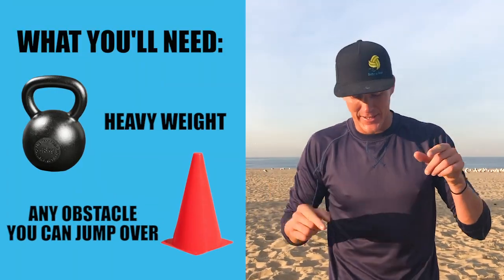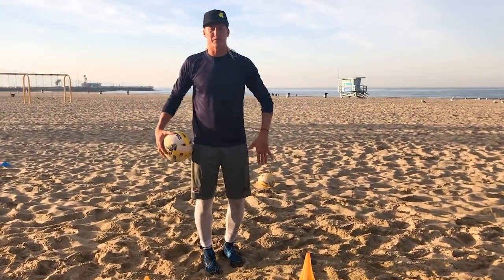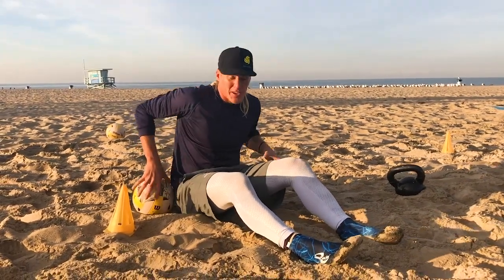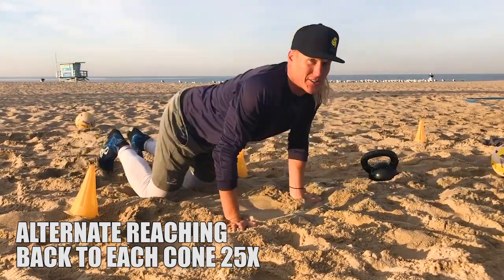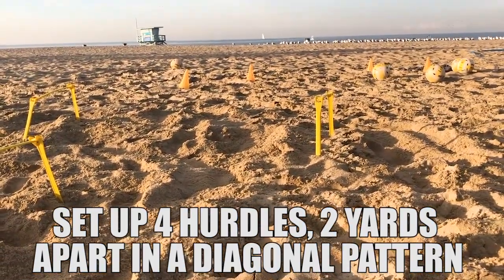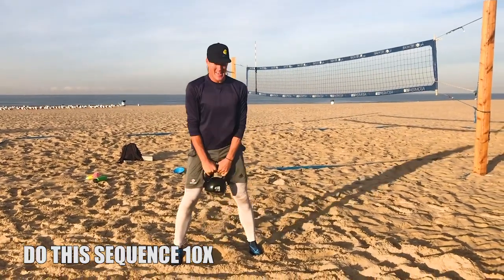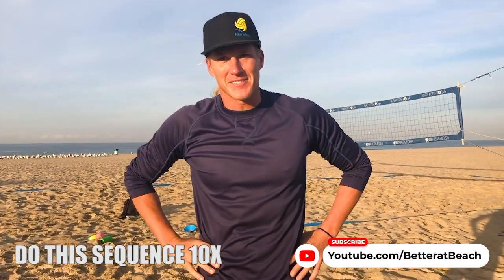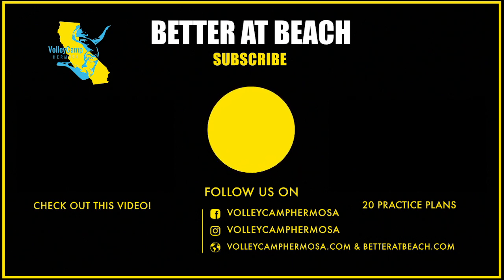30 Minute Lower Body HIIT Workout for Legs and Butt